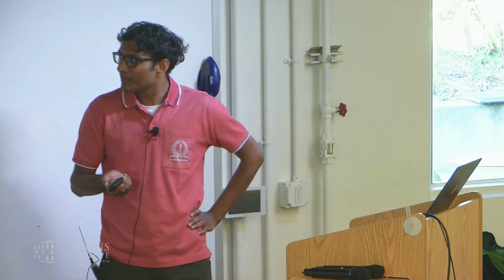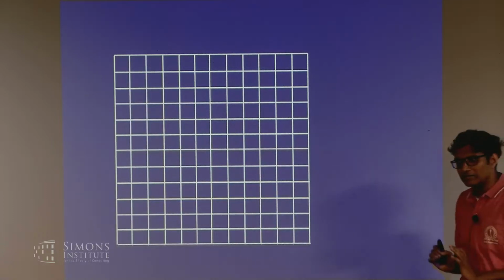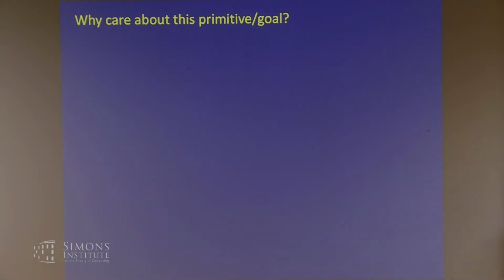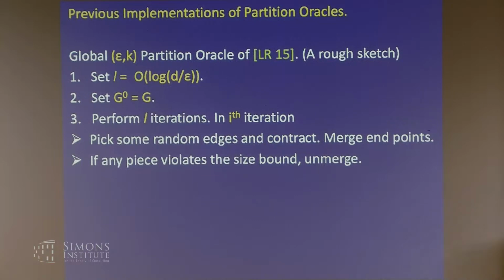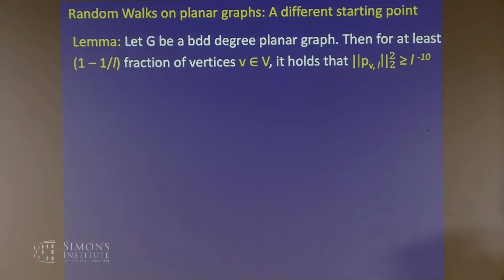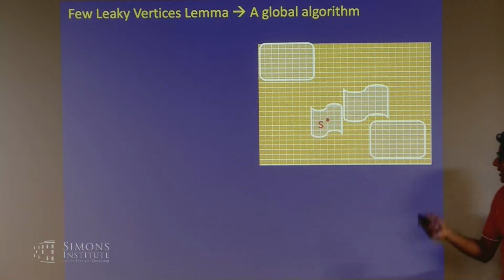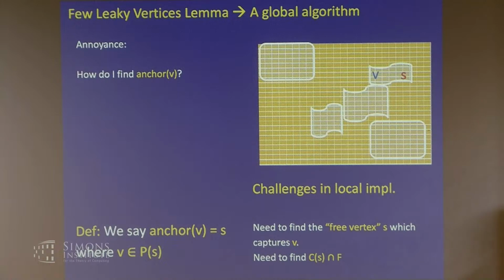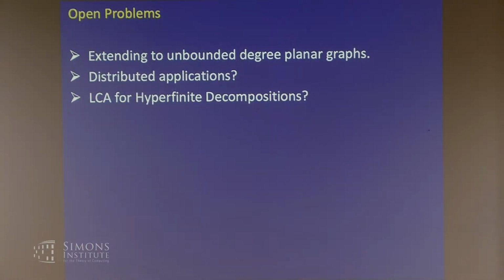Planar partition oracles (for bounded degree graphs) in poly(1/\eps) time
Akash Kumar (IIT Bombay)

Take a planar graph with maximum degree d. These graphs admit a hyperfinite decompositions, where, for a sufficiently small \epsilon › 0, one removes \epsilon dn edges to get connected components of size independent of n. An important tool for sublinear algorithms and property testing for such classes is the partition oracle. A partition oracle is a local procedure that gives "consistent" access to a hyperfinite decomposition, without any preprocessing. Given a query vertex v, the partition oracle outputs the component containing v in time independent of n. All the answers are consistent with a single hyperfinite decomposition. In this talk, I will describe a partition oracle that runs in time poly(d/\epsilon). I will also describe how this machinery strikes a fortune and helps in obtaining a tester for all planar properties which runs in time exp(d/epsilon^2). This is easily obtained by a better error analysis on the seminal result of Newman and Sohler [SICOMP 2013].
Based on Joint works with Sabyasachi Basu, C. Seshadhri and Andrew Stolman.